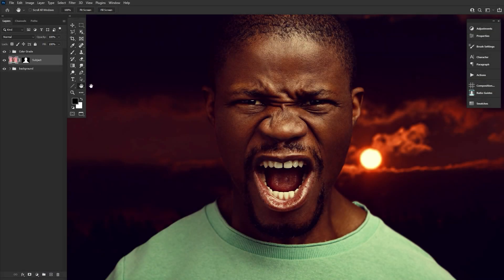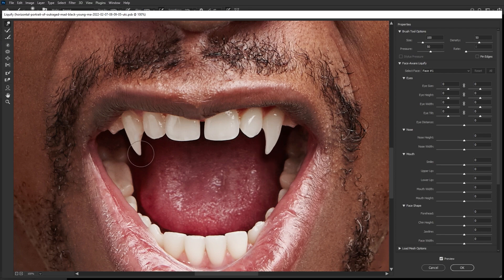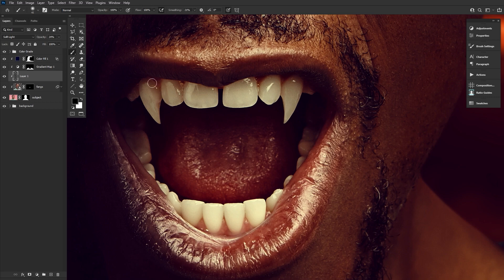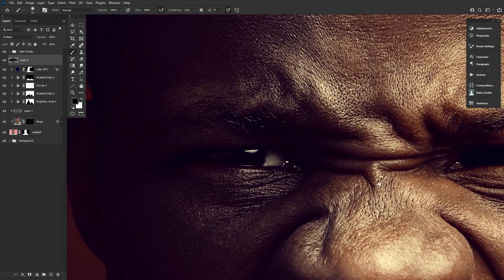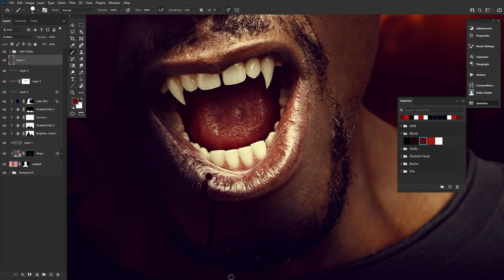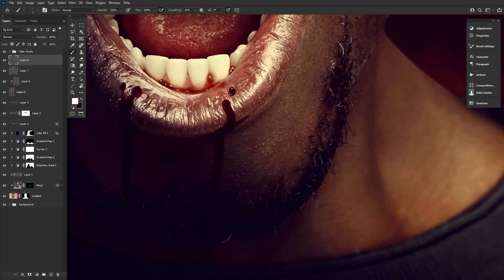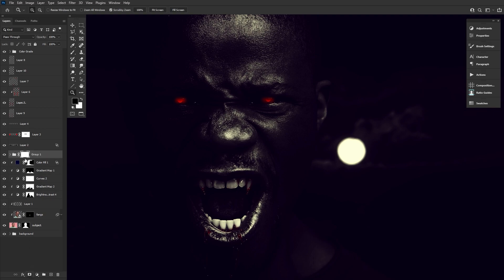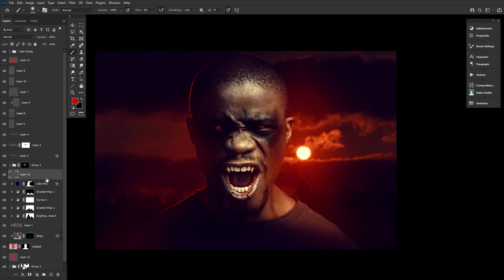How to Make Yourself a Vampire in Photoshop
Today, we will be looking at how to make yourself a vampire in Photoshop! We will create sharp fangs using quick warping techniques, add vampire-inspired dark makeup, and of course, give you a set of red glowing eyes.

00:00 Introduction
00:43 How to add vampire teeth to a photo
05:06 How to create vampire eyes
08:17 How to create blood in Photoshop
11:57 How to create vampire makeup Photoshop effects
13:36 How to create spooky red lighting effects

Read more on How to Make Yourself a Vampire in Photoshop on Envato Tuts+

Envato Tuts+
Discover free how-to tutorials and online courses. Design a logo, create a website, build an app, or learn a new skill